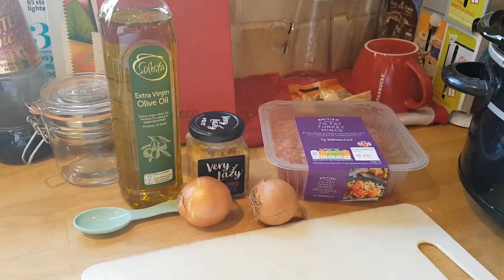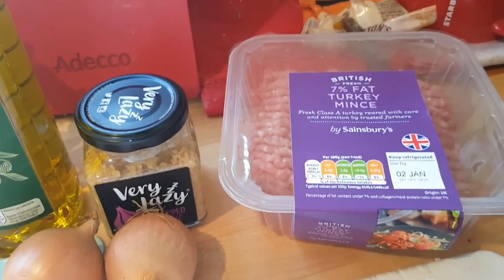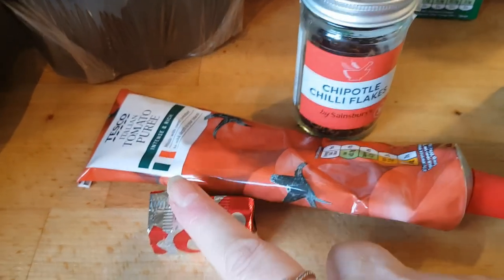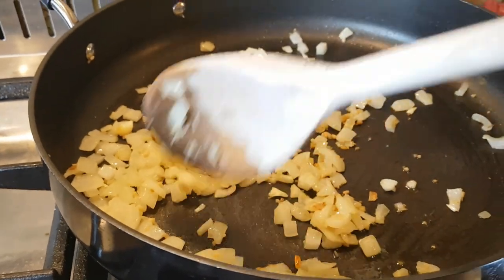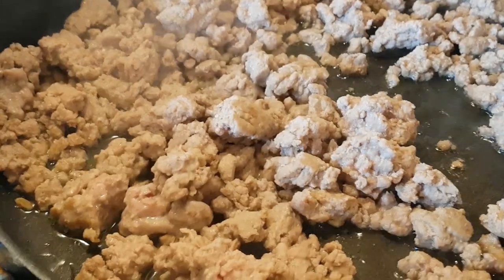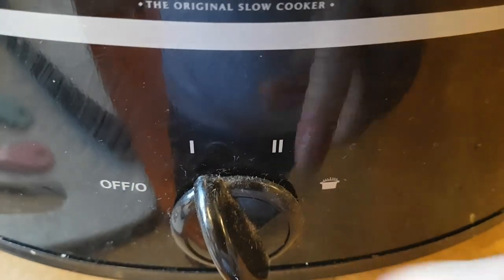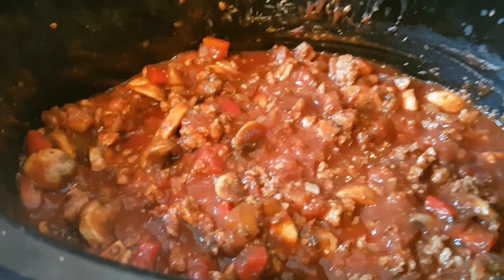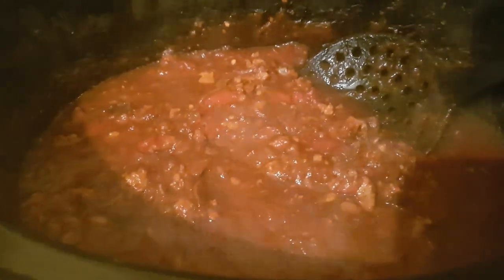Cook with Me | Slow Cooker Bolognese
Today I thought I'd share how I make my bolognese sauce in the slow cooker/crockpot when I have a little more prep time.  On a busy work day I would just throw everything in raw and leave it to cook all day (minus the wine) but when I am around to do a lttle prep this is how I prefer to make it.

Ingredients:
Onion
Garlic
Olive Oil
Mince
Red or Green Pepper
Mushrooms
Chopped/Diced Tomatoes
TOmato Puree
Red Wine
2 stock cubes
Passata/Tomato Sauce (U.S.)
Worcestershire Sauce
Oregano
Thyme
Bay Leaves